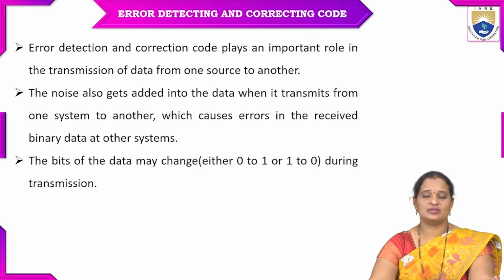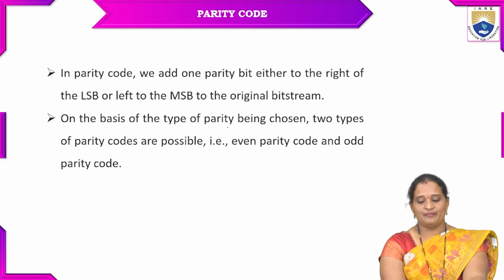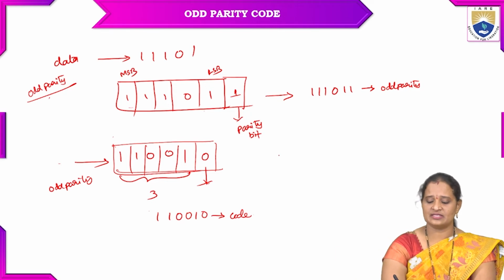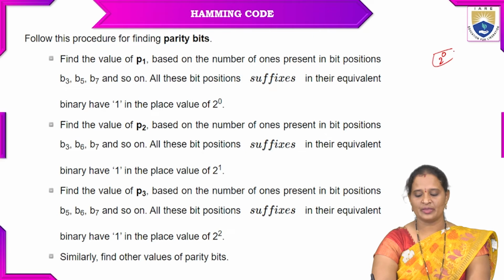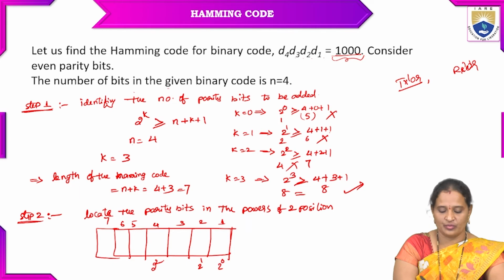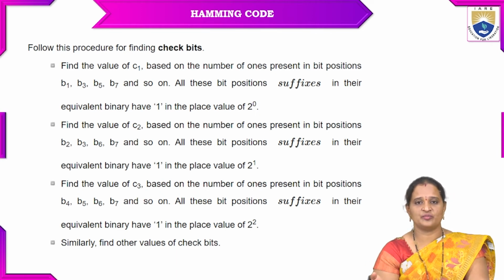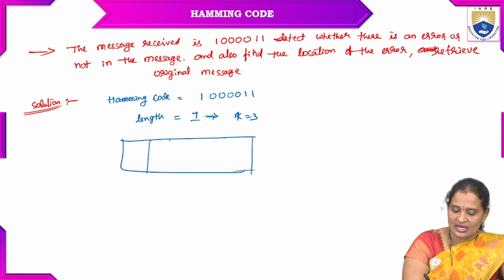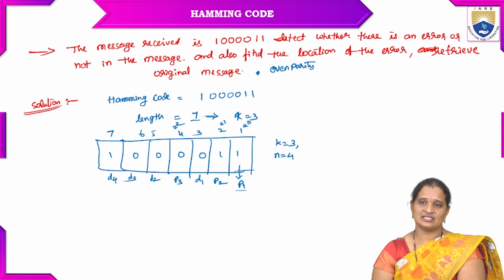Error Detecting and Correcting Code by Ms. S Swathi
Error Detecting and Correcting Code by Ms. S Swathi | IARE
block diagram, truth table, logic diagram for Code converters

Telangana, India.